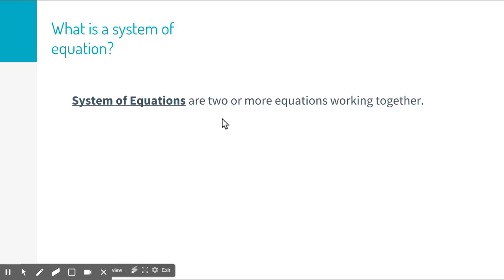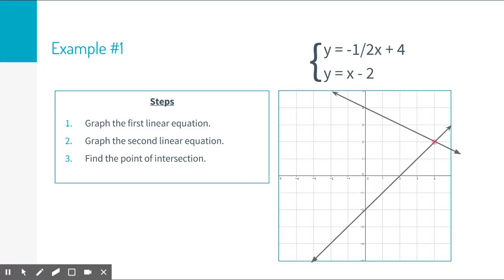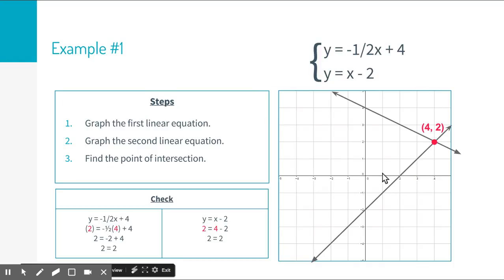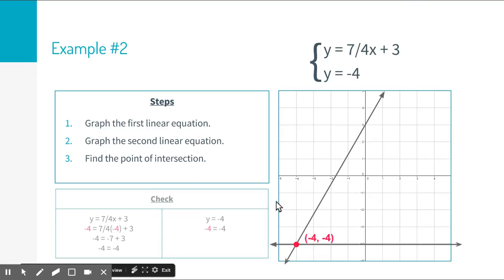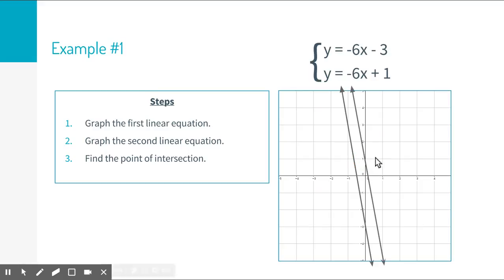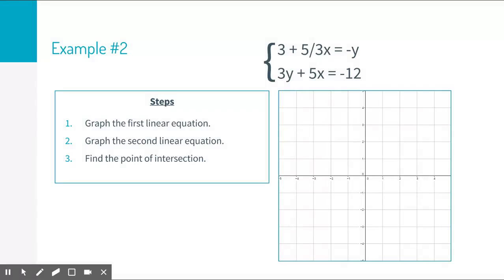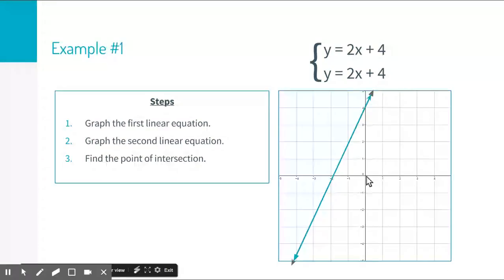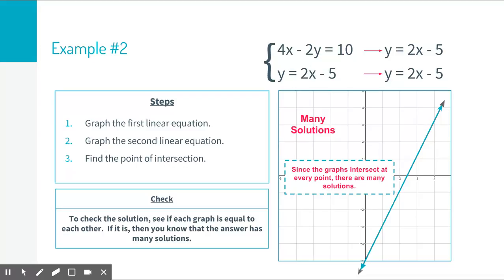4.8 - Graphing Systems of Equations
In this lesson, students will learn to graph systems of equations to determine if there is one solution, no solution, or many solutions.